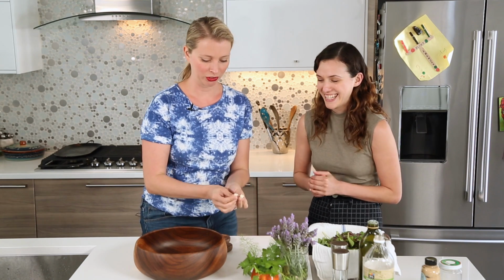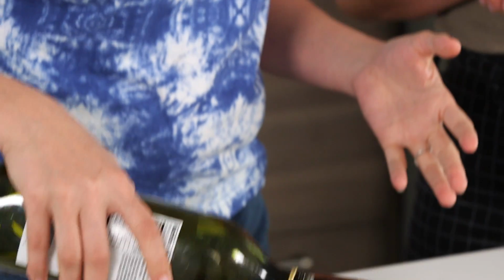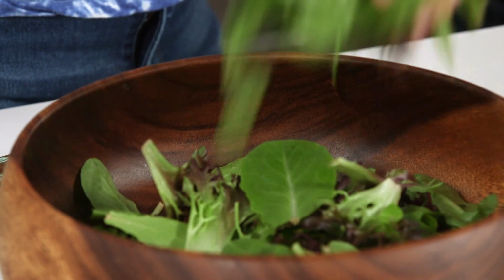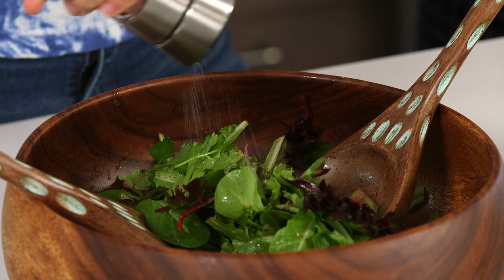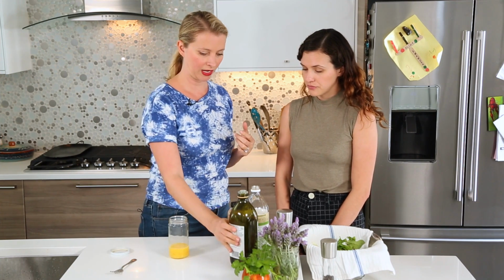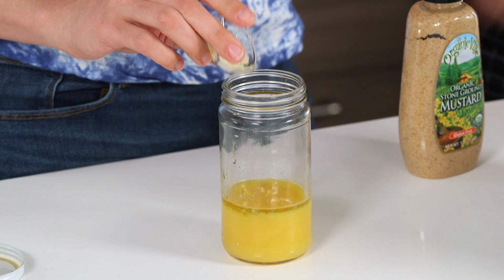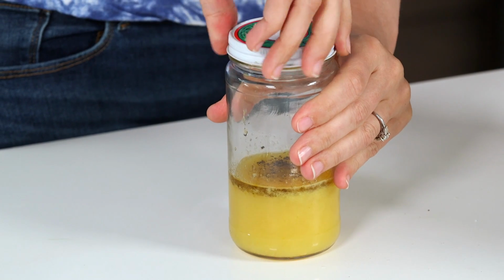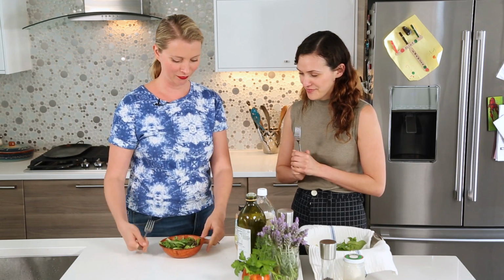Foundations of Salad - with Hilah Cooking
We are taking it off the yoga mat and into the kitchen! But not my kitchen. Join me as I learn how to make two simple salad dressings in the actual Hilah Cooking Kitchen!!!

Hilah is a good (and by good I mean great) friend of mine but I still get so giddy and grateful when she invites me over and into her kitchen for a collaboration. Hilah knows her stuff and is all about making cooking fun, providing us with the tools to do awesome things in the kitchen in a way that feels good. (Like, she won't shame you if you do not know how to make an omelet.) She is one of my favorite people and she teaches me a lot. I hope you enjoy this video and learn how to make your own salad dressing. It has already inspired me to make many more salads with my meals since we shot this. If you have been makin' your dressing at home already- show off your stuff down below and tell us your favorite recipes! May this be inspiration for healthy eating or a compliment to your pizza. Enjoy!!!